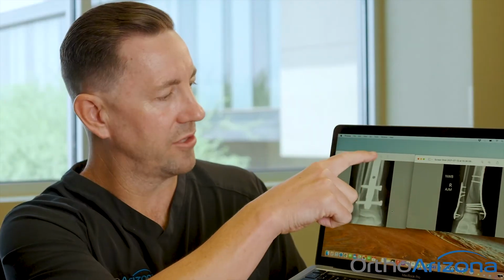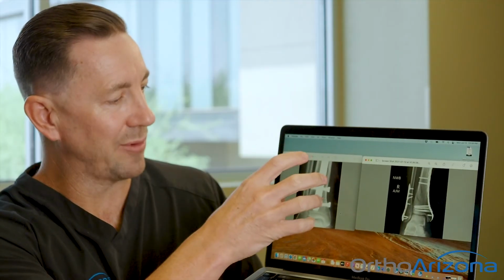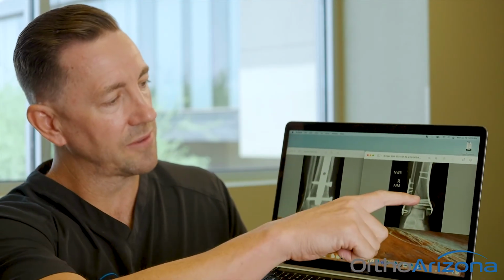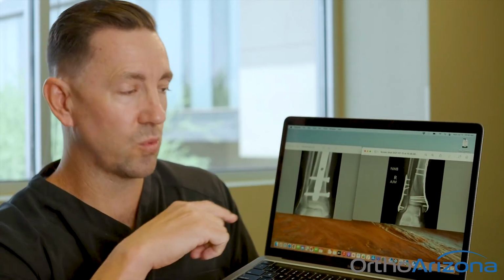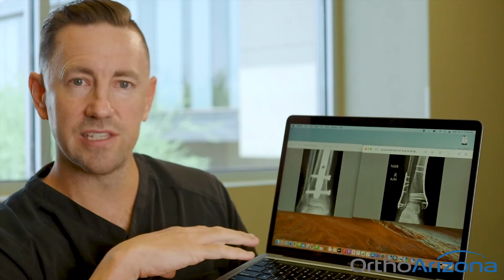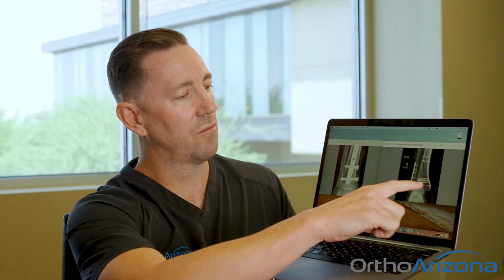What Surgery & Recovery May Look Like for Conor McGregor | Explained by an Orthopedic Surgeon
Dr. Jason Lake, MD is an Orthopedic Foot and Ankle Surgeon that specializes in all orthopedic foot and ankle conditions, including the injury that happened to Conor McGregor on Saturday July 10th, 2021 when he fought Dustin Poirier. He talks about how he may have broken his ankle and what the surgery looks like and the road to recovery for this type of injury/surgery!